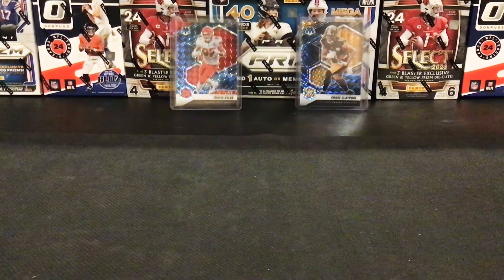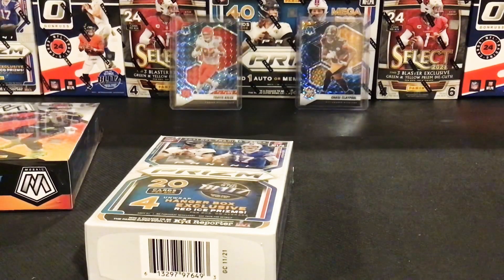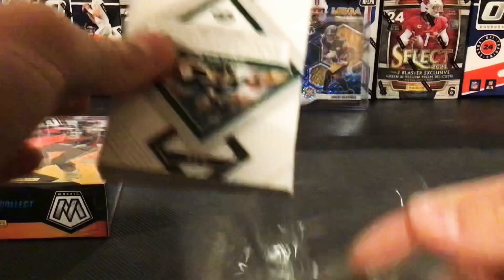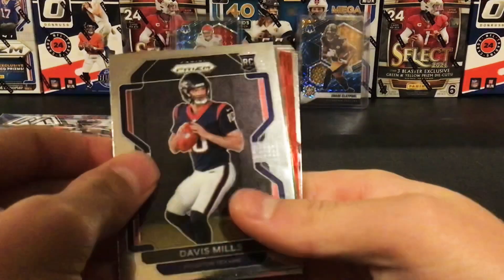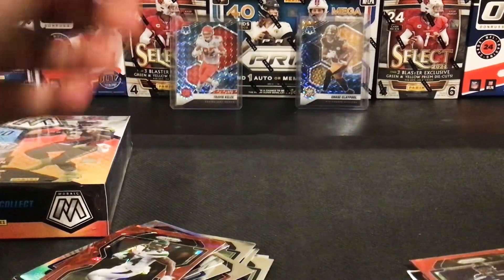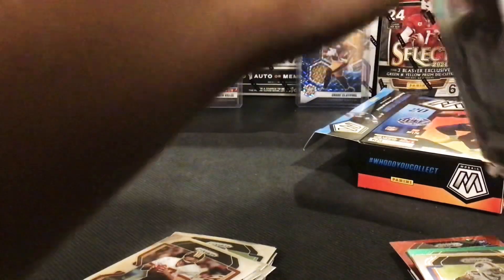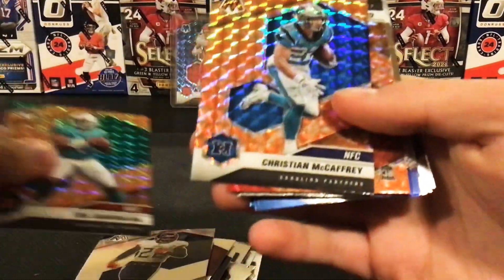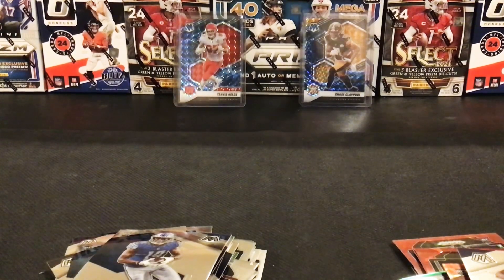Chasing Genesis And Nice Color! Opening Prizm And Mosaic Hangers!